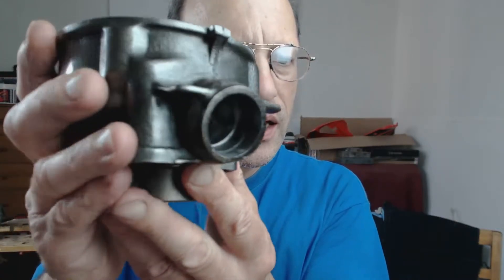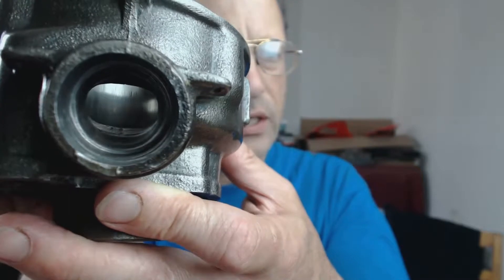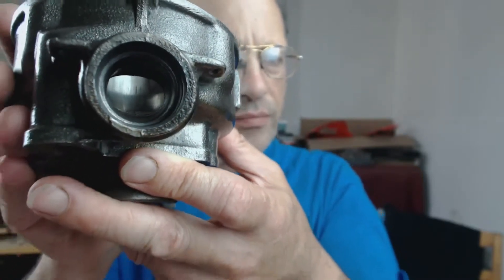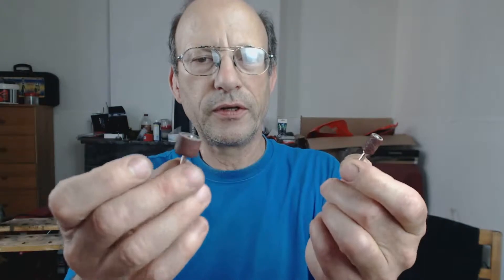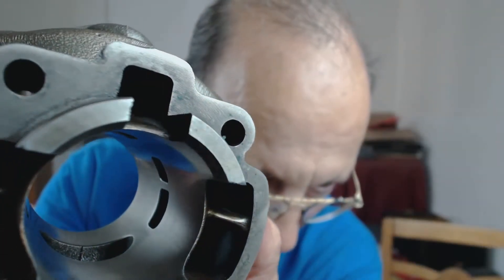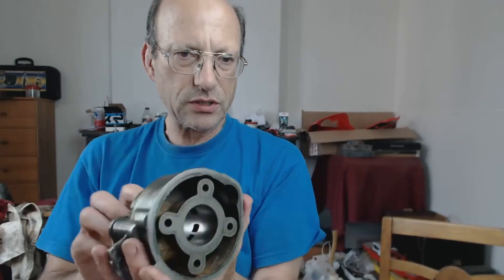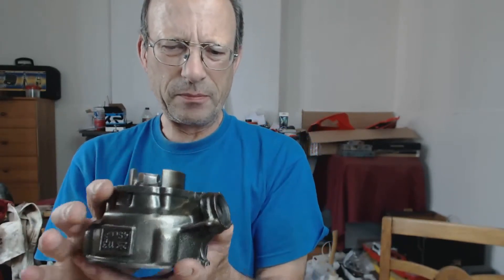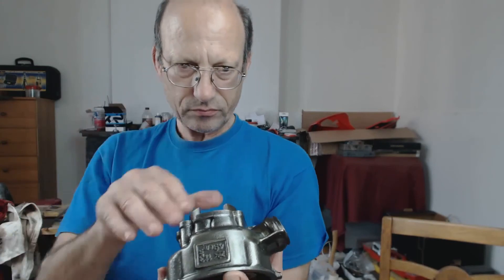AM6 - Gas flowing the exhaust outlet port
Improving performance and speed by gas flowing the exhaust outlet port
This modification provides a substantial increase in performance and speed.